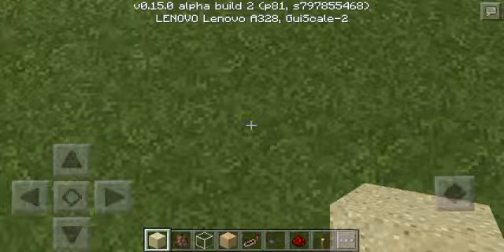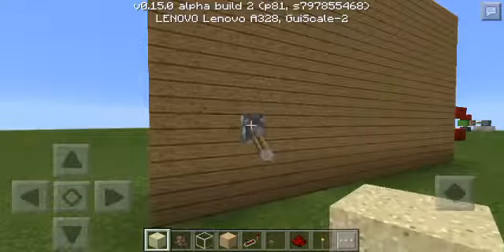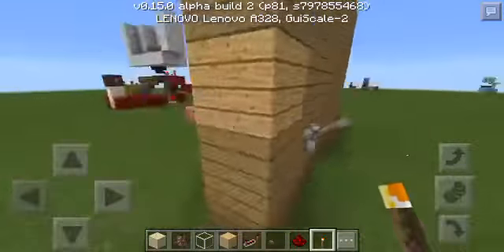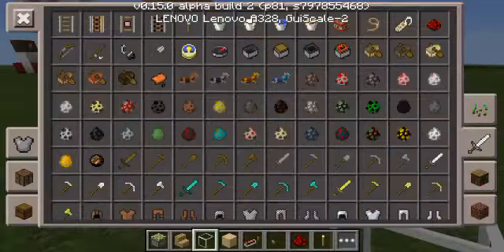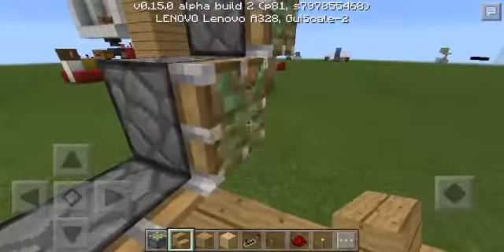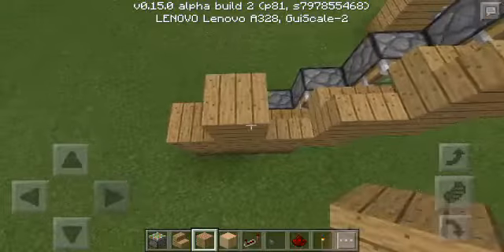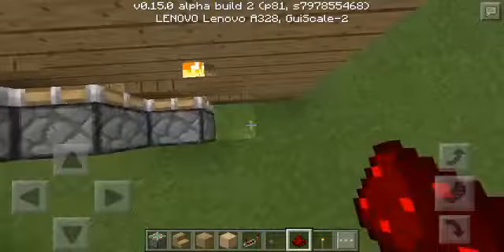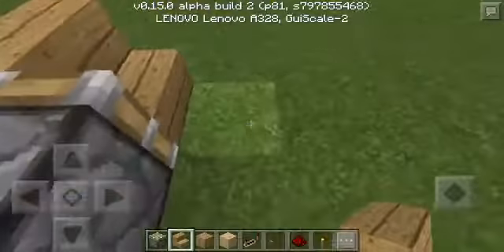MCPE TUTORIALS: Hidden Staircase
It's so hidden You Can't Even See It ! (1000% legit)

Recorded by Mobizen
Edited by Viva video Pro
Into by Kinemaster Pro